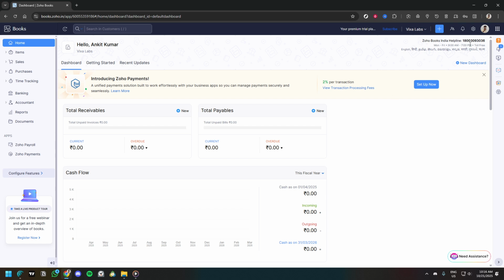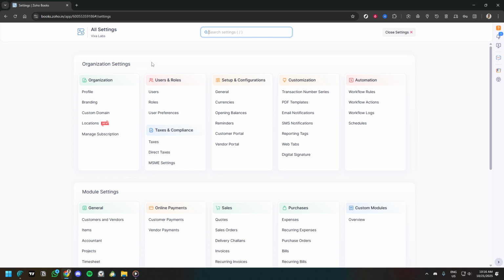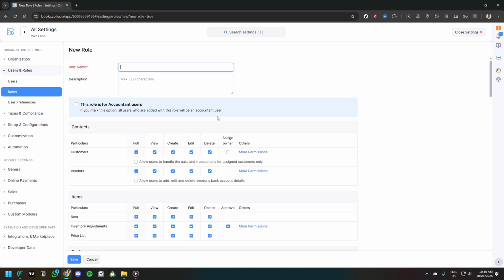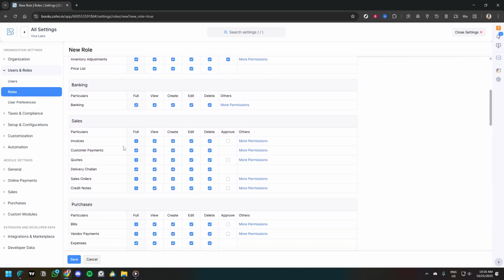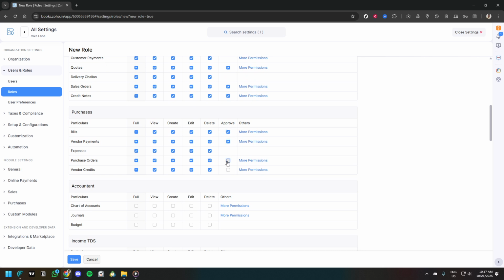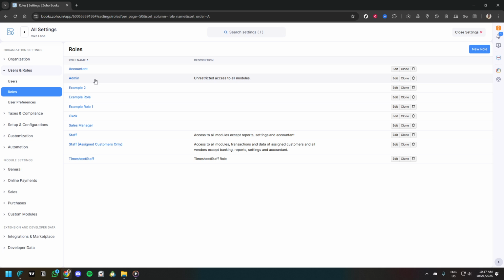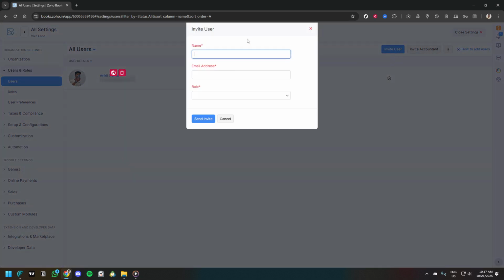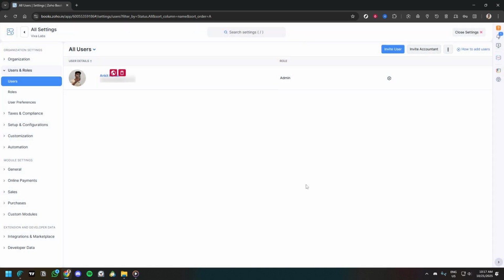How to Set Up User Roles and Invite Users in Zoho Books (Step By Step)